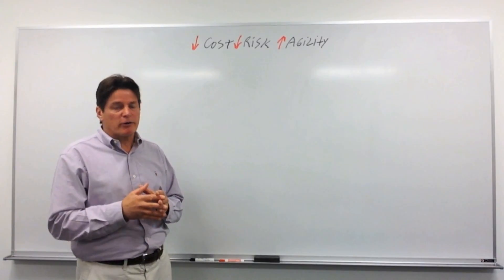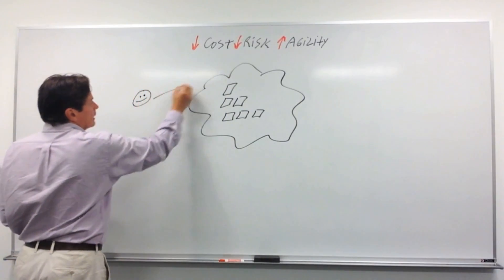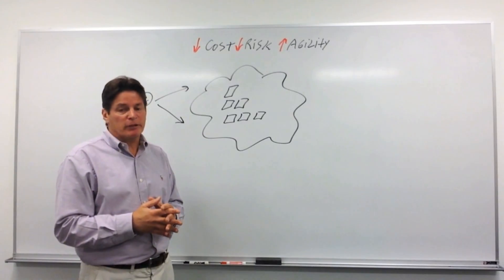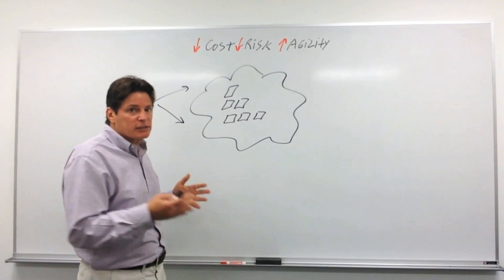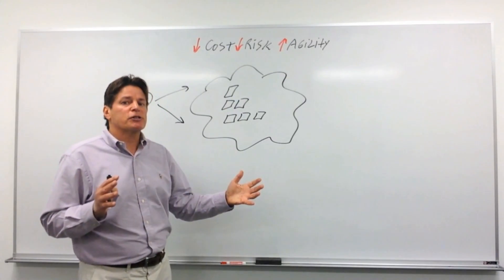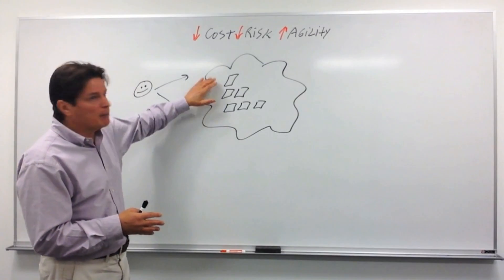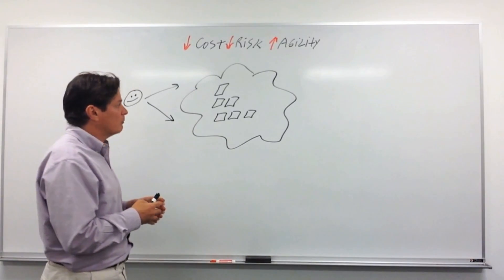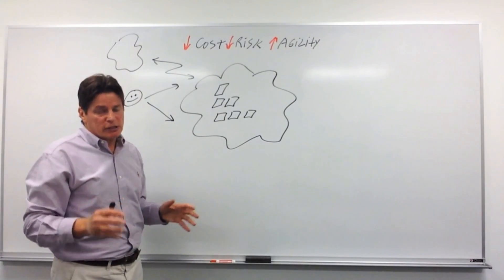Oracle Cloud Computing ... High level explanation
What is Cloud Computing? High level explanation ...